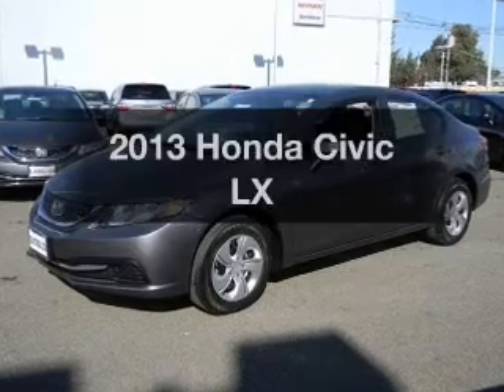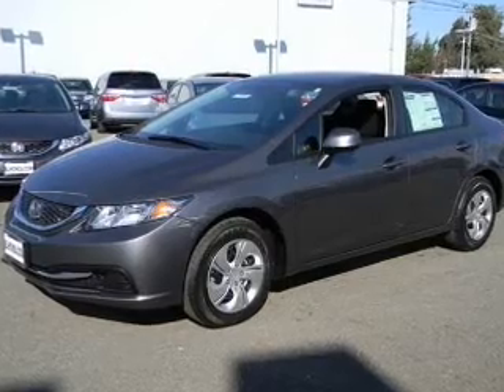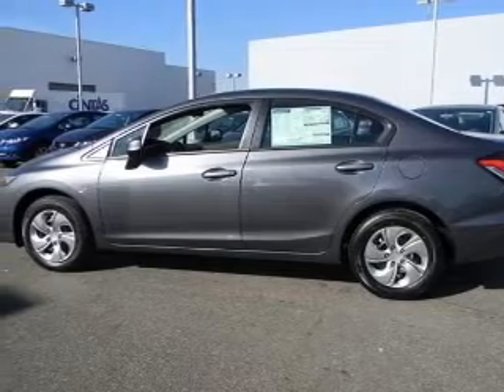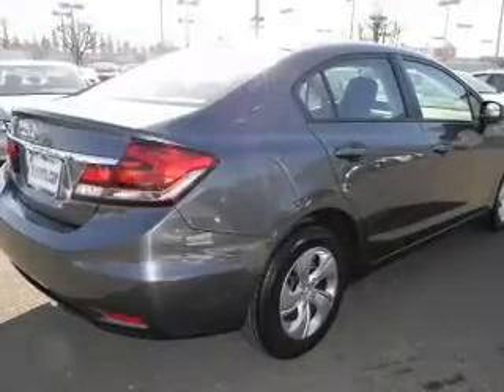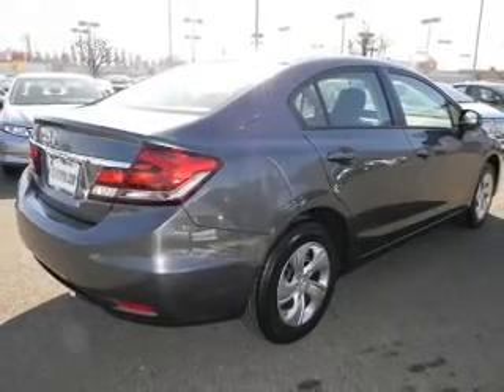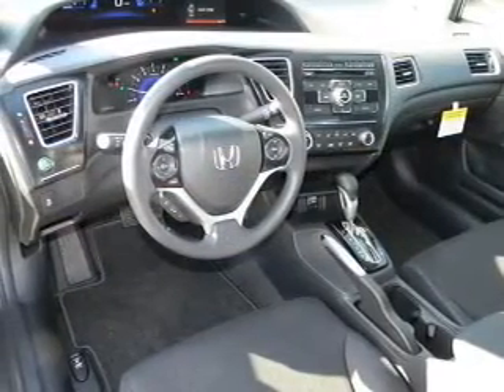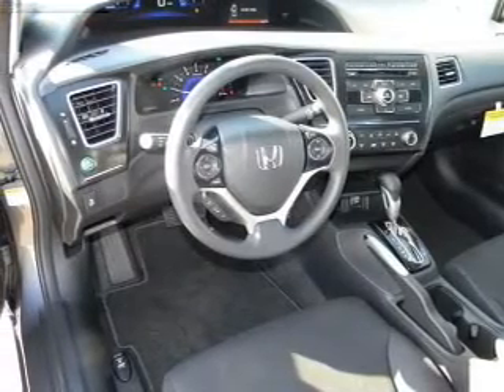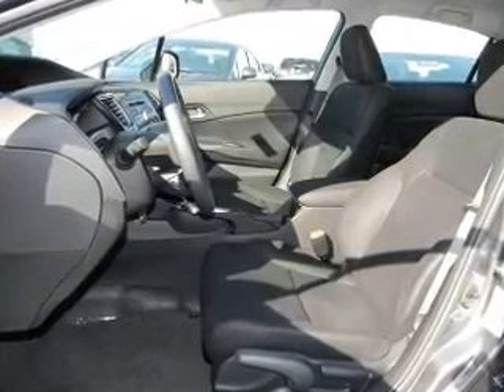2013 Honda Civic - San Leandro CA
Year: 2013
Make: Honda
Model: Civic
Trim: LX
Engine: 1.8 liter inline 4 cylinder 16 valve
Transmission: 5-Speed Automatic
Color: Polished Metal Metallic
Mileage: 5
Address:
1302 Marina Blvd